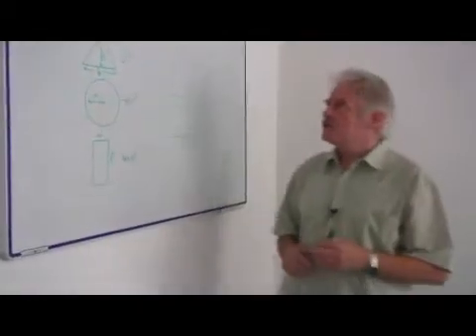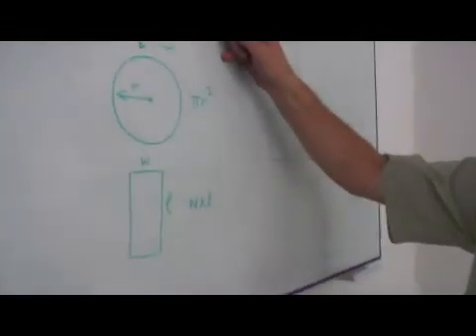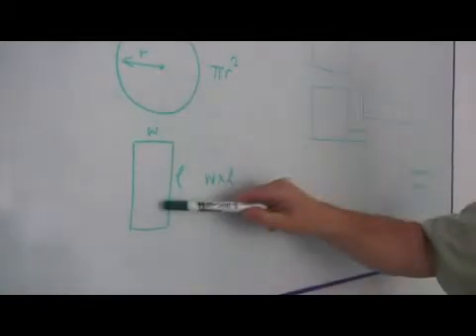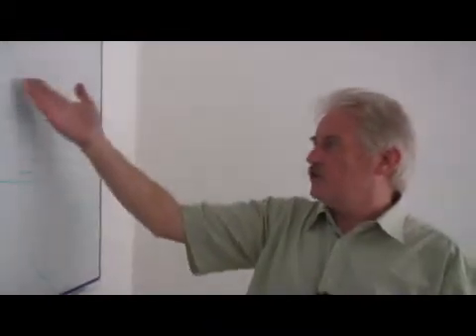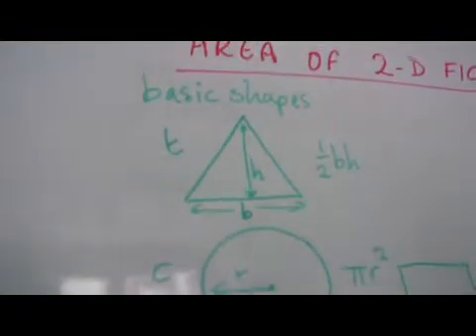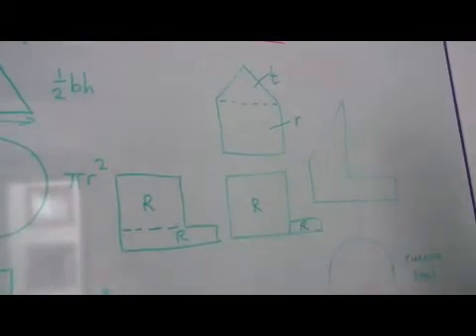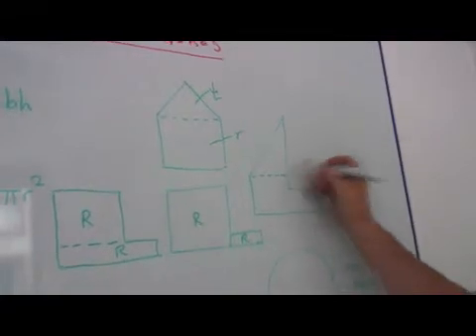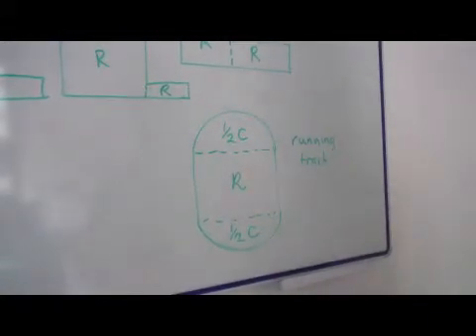How to Find the Area of Basic 2-D Figures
How to Find the Area of Basic 2-D Figures. Part of the series: Mathematics & Science. Find the area of basic two-dimensional figures by separating the figure into shapes and adding the calculated areas together. Calculate the area of a two-dimensional figure with tips from a teacher in this free video on math and science.